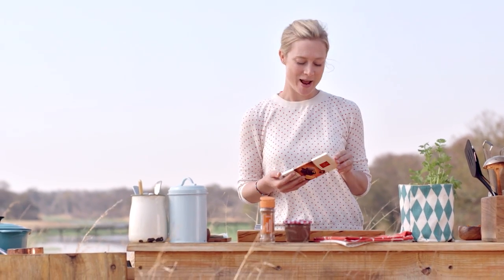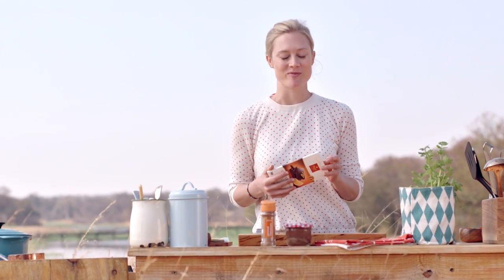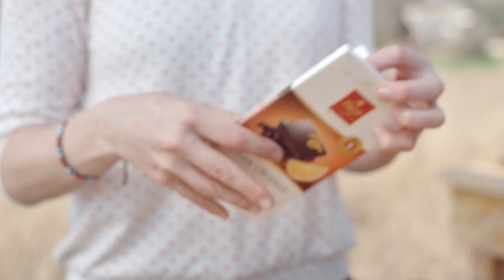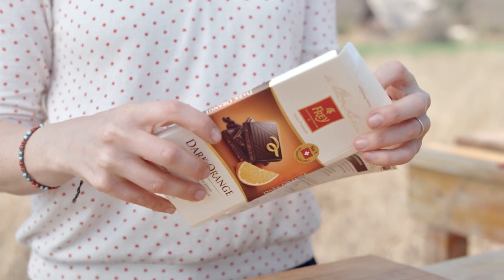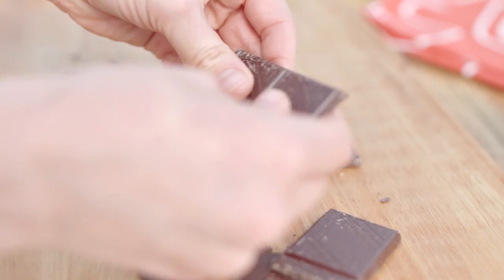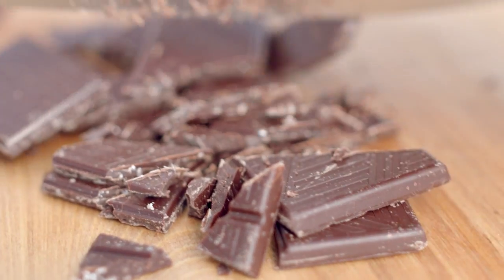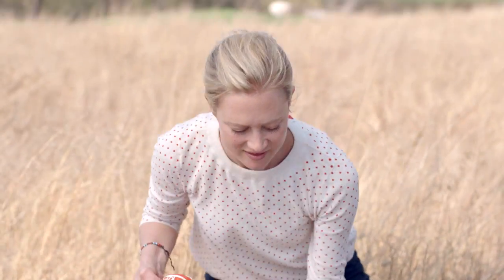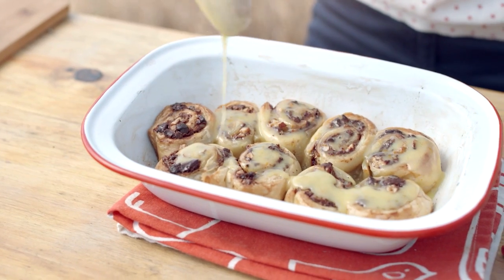Sarah Graham Food Safari & Chocolat Frey - Ep01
Guys! Catch our epic Food Safari on M-Net 101 starting this Sunday the 29th November at 6pm.